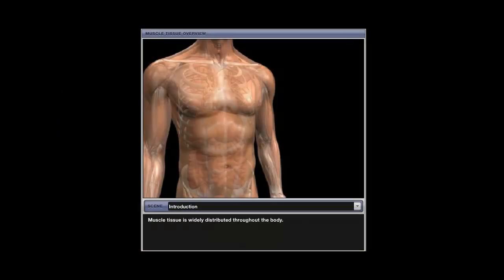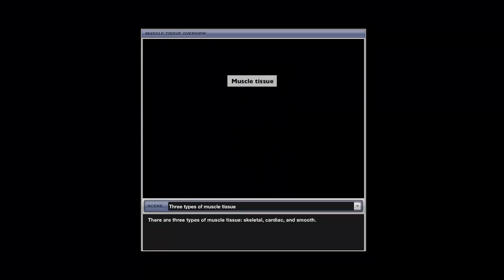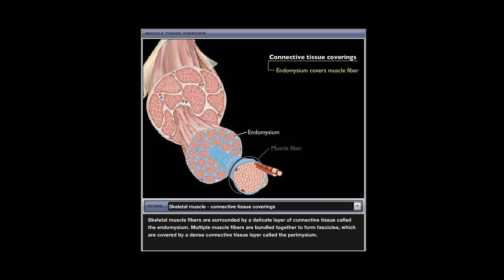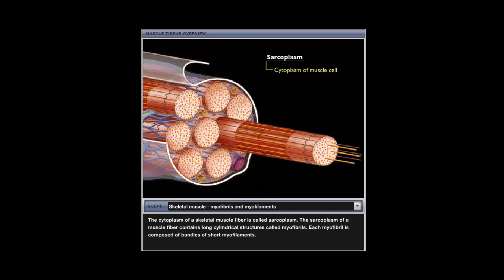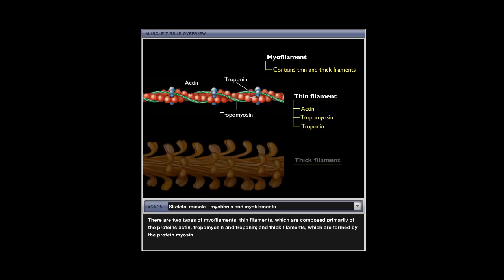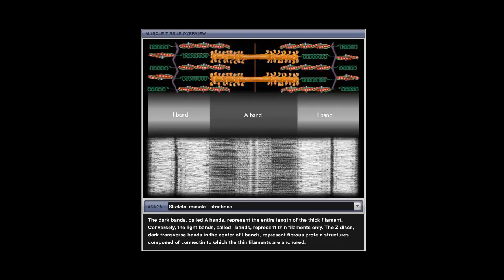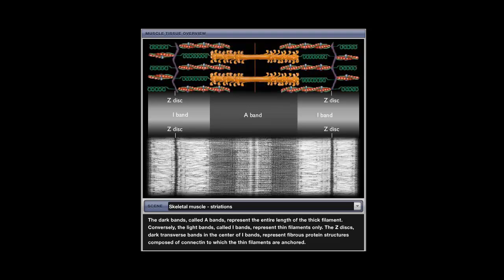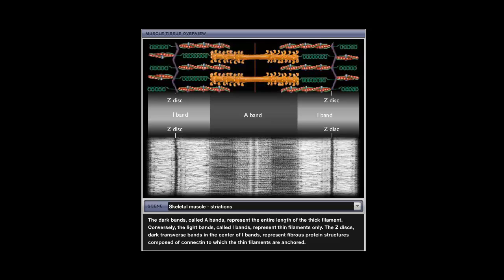Introduction: Muscle Tissue